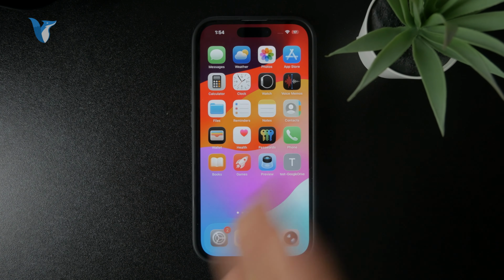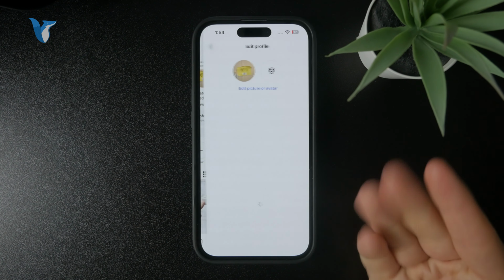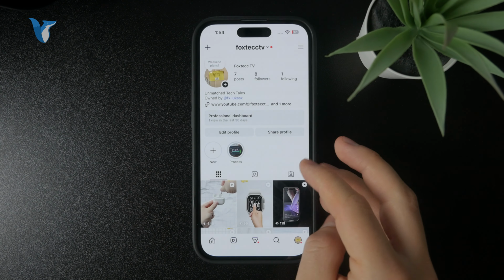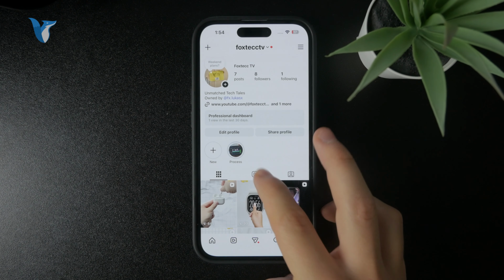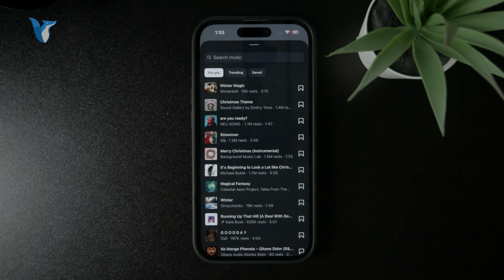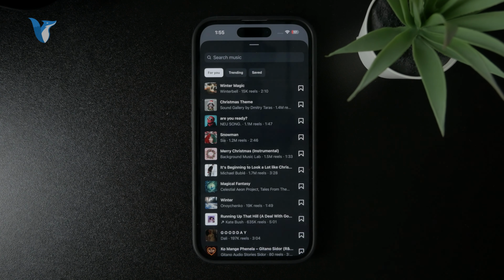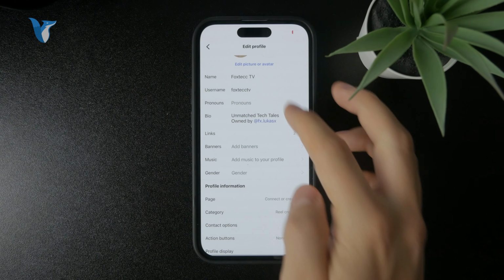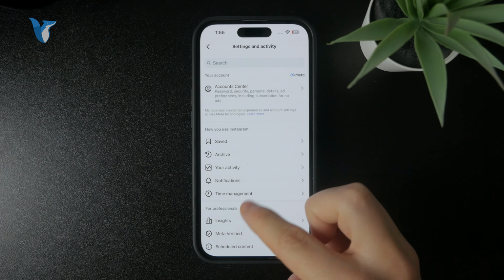How to Link Profile to Instagram Music (tutorial)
Want to add music that plays right from your Instagram profile? This quick tutorial shows you how to link music to your Instagram profile and make it more engaging.